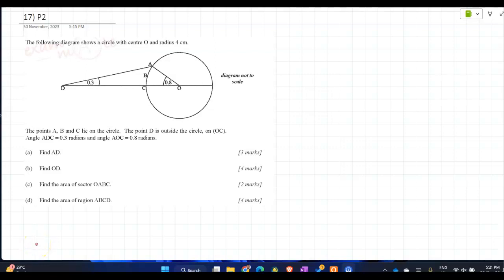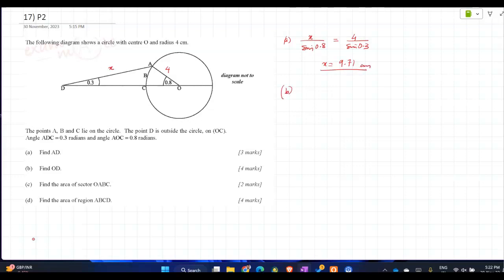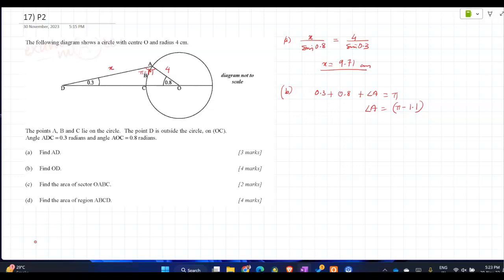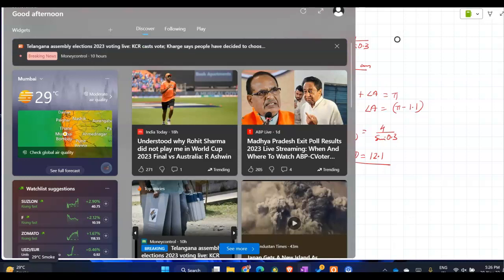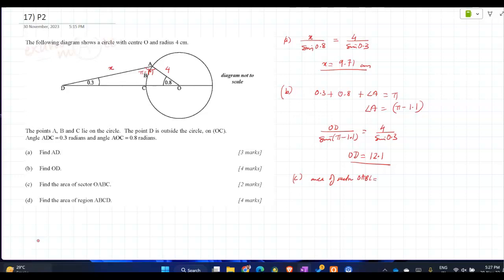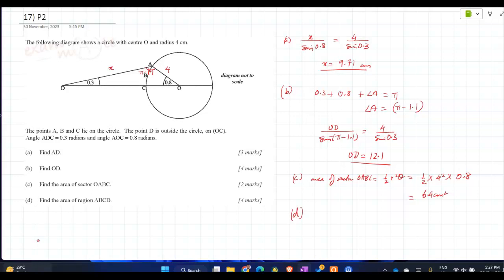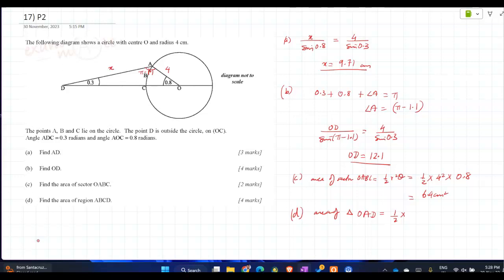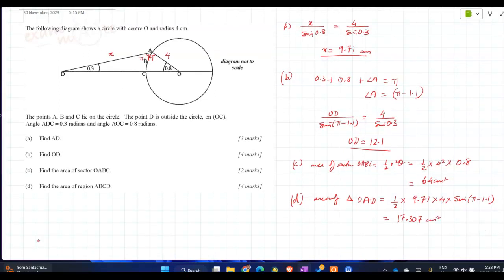area of triangle, area of sector and sine rule